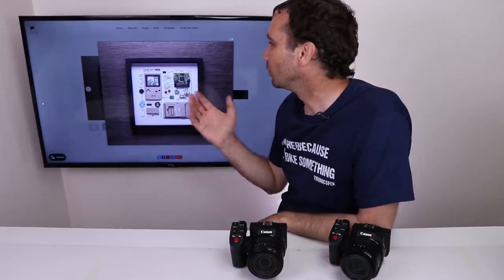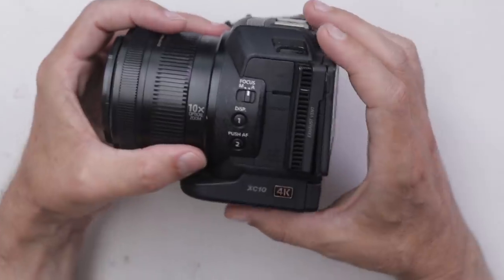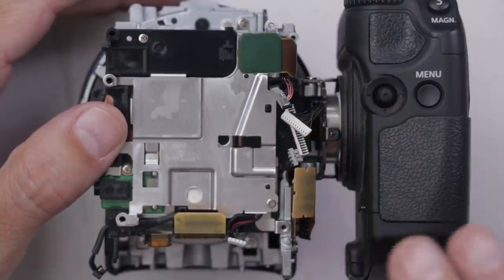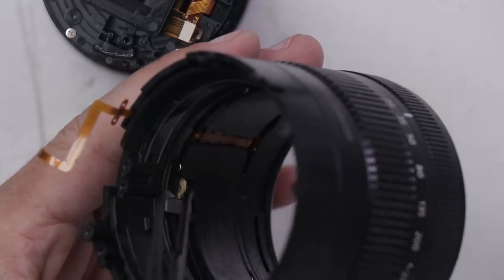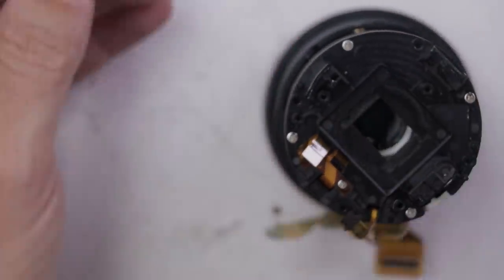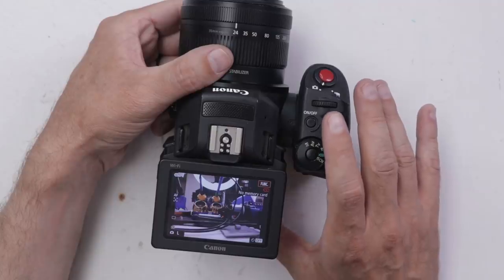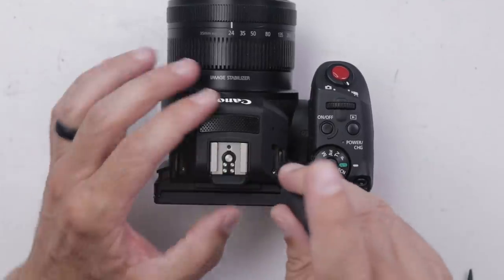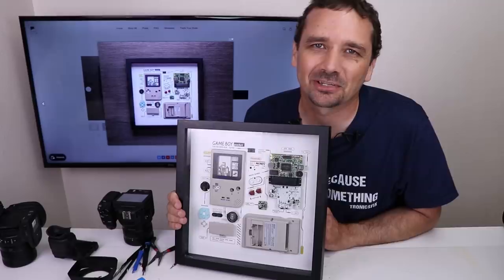I Bought two BROKEN $1,600 Cameras - But Can I Fix Them?!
Trying to Fix a "Professional" $1,600 Camcorder - I bought 2 professional level camcorders to see if I could fix them. This is my first time trying to fix a camcorder... or even taking one apart so I probably didn't do things the easiest way... but I did get them apart -- eventually! I love trying to repair new things.